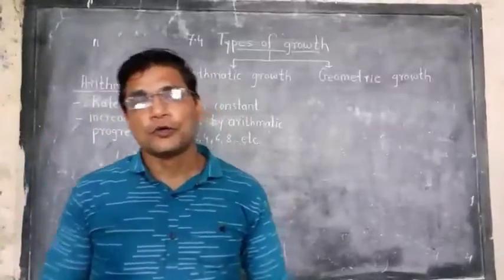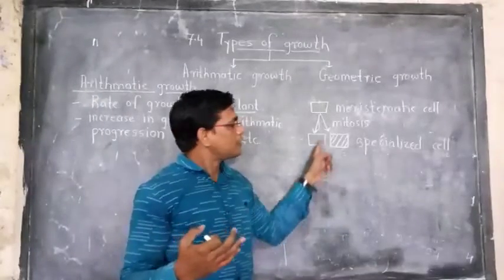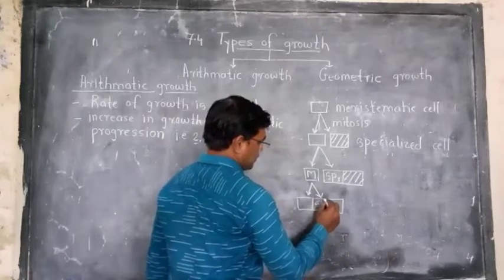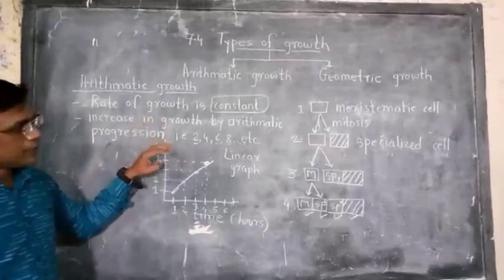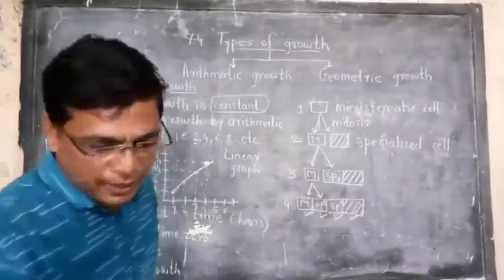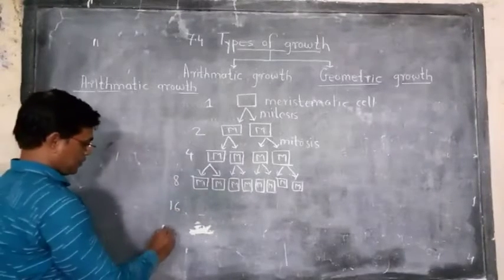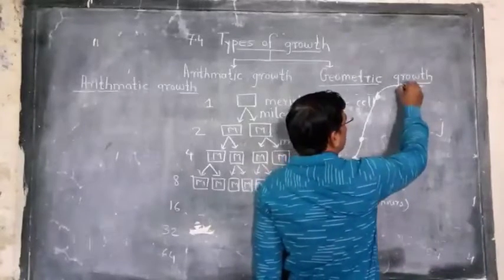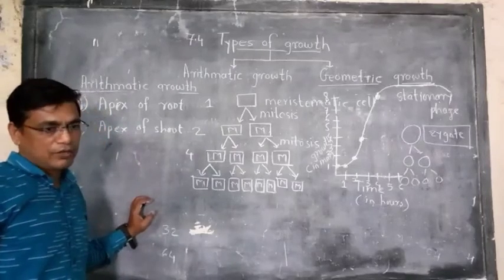7 plant growth and mineral nutrition part 5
7.4 types of growth